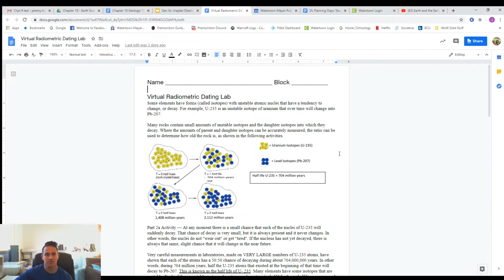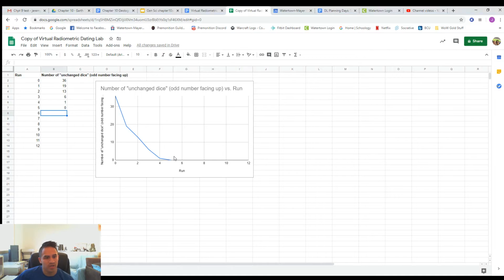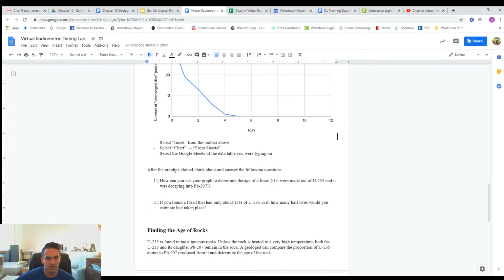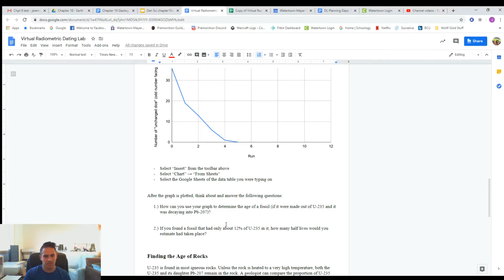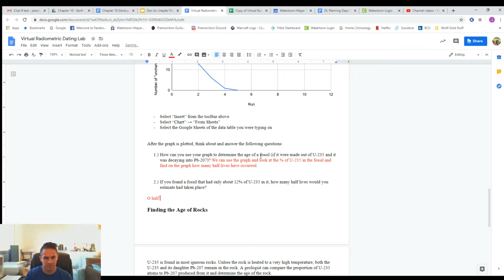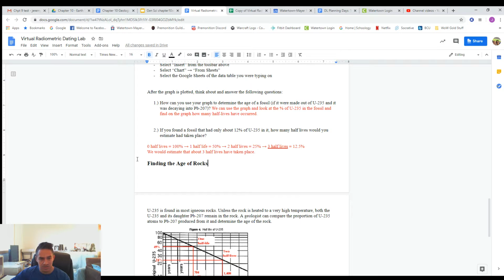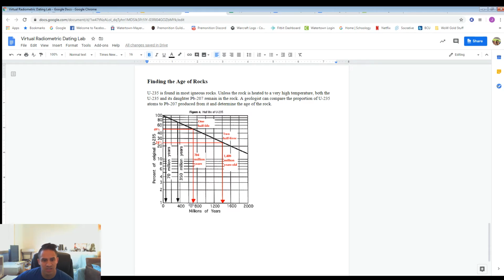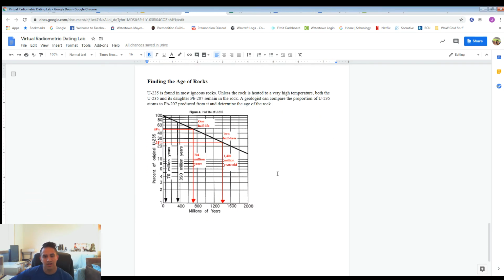Virtual Radiometric Dating Lab Post Lab Questions